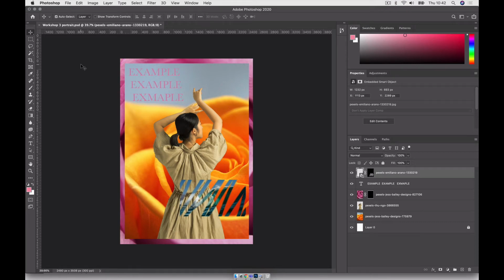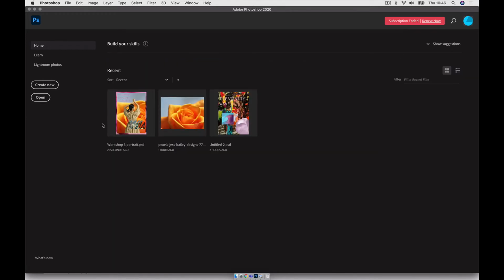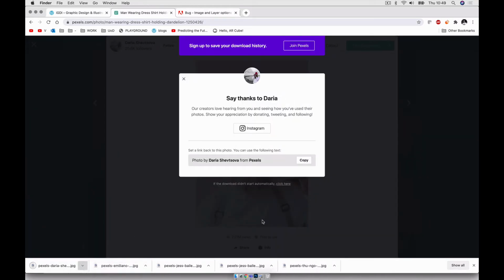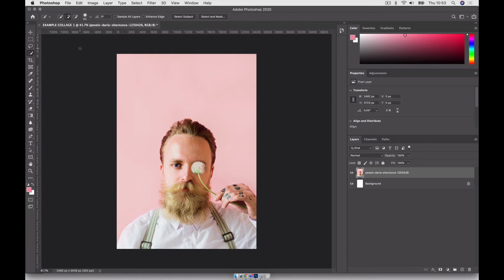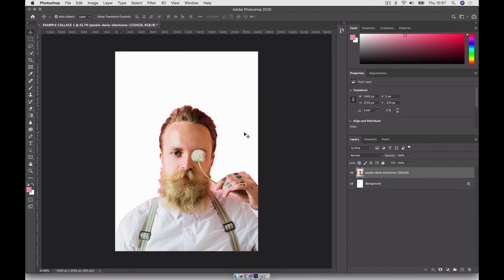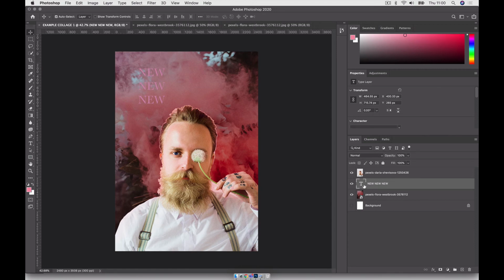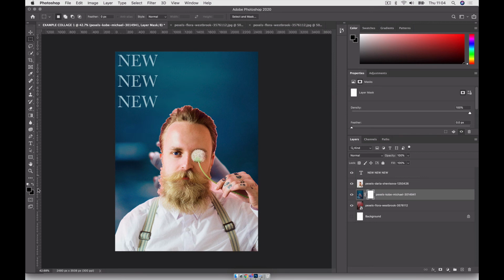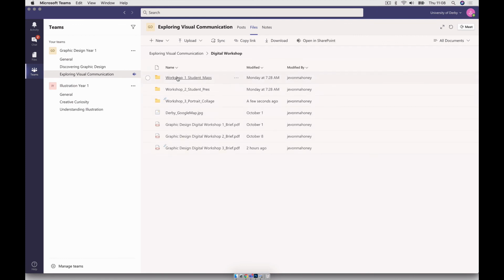Photoshop Workshop 1